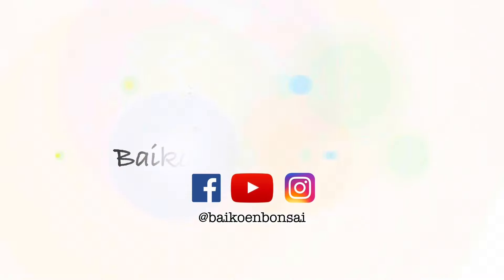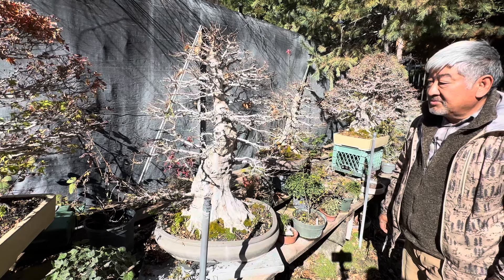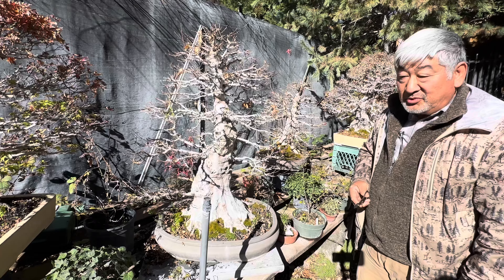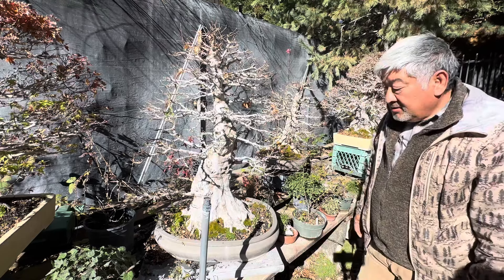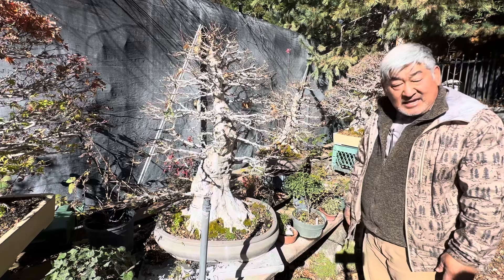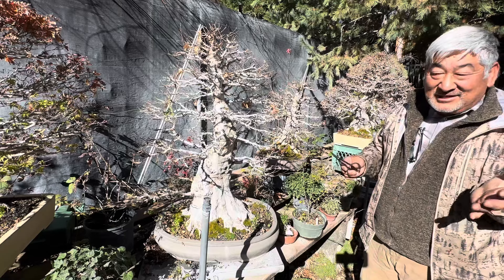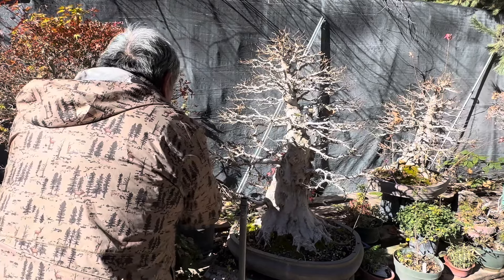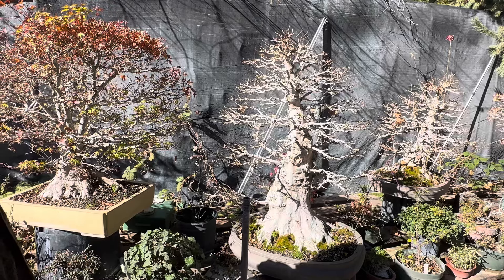Winter Maintenance of a Trident Maple | Lindsay Shiba | Baikoen Bonsai Club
In this episode in our series of bonsai techniques we will be covering the basics winter maintenance of trident maple. The main purpose of this type of maintenance is keep the interior growth healthy and keeping the overall silhouette. to This technique is used to help advanced trees or trees in the refinement stage. This type of technique should not be utilized on weak, young or trees your are growing out as it will stop the growth on those branches. This video will be in conjunction of a series where we will dive deeper into trident maple species. So please join us in this new series.